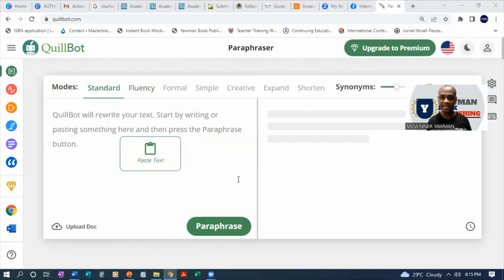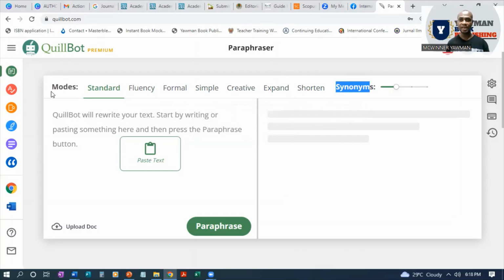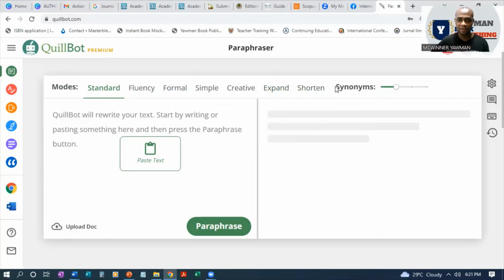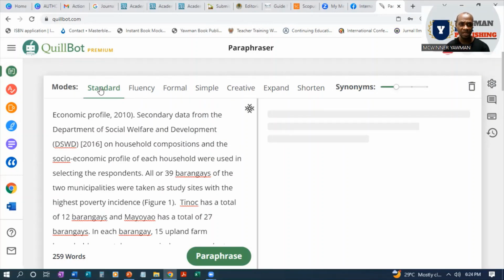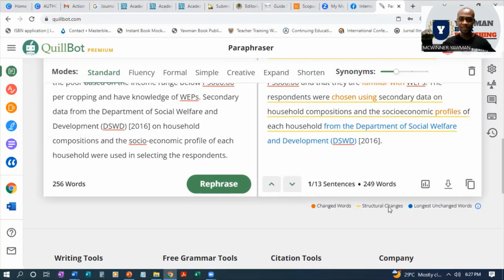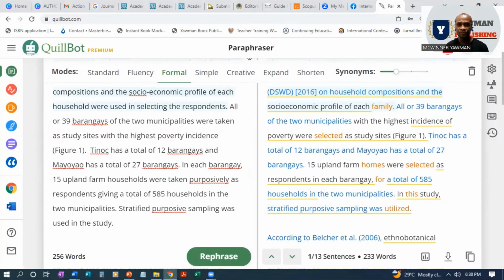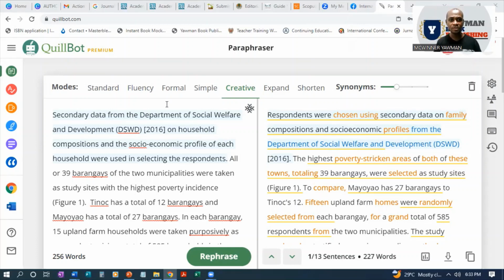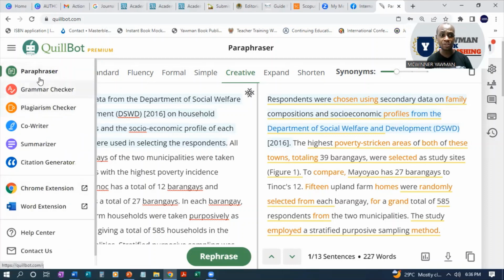QUILLBOT for Paraphrasing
This video teaches the step by step process of using QUILLBOT to paraphrase to reduce plagiarism in research articles